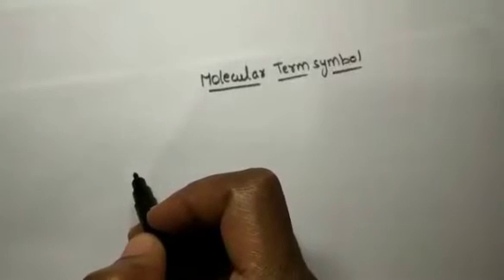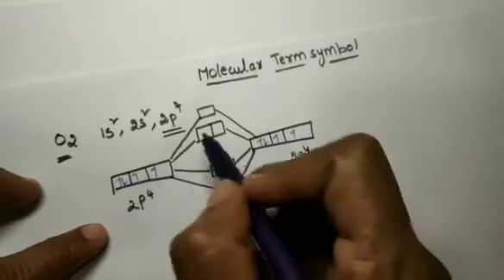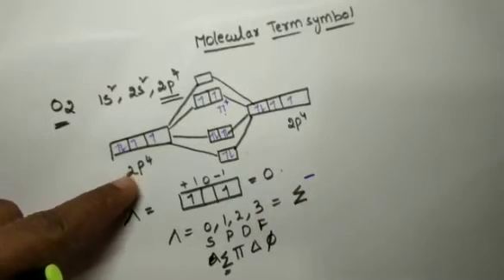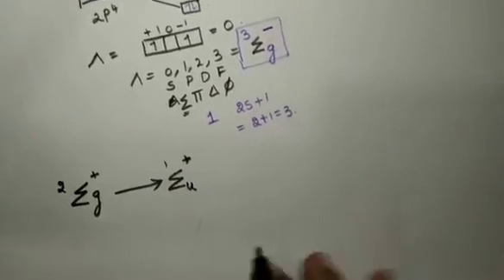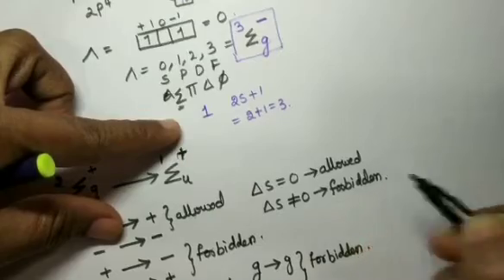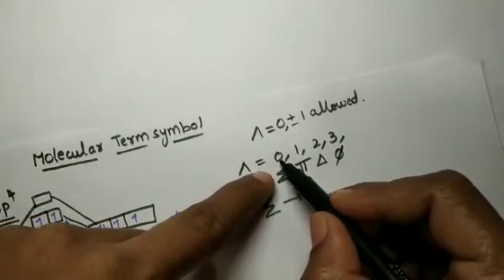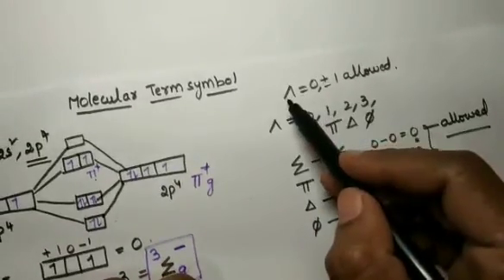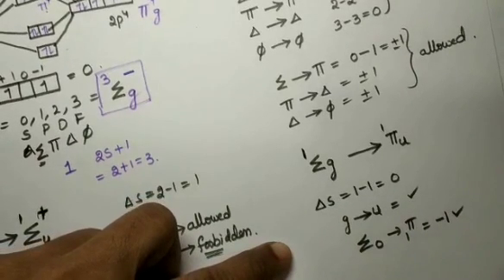Examples of Molecular term symbol /Easy Explanation